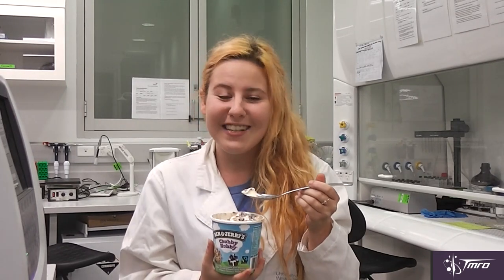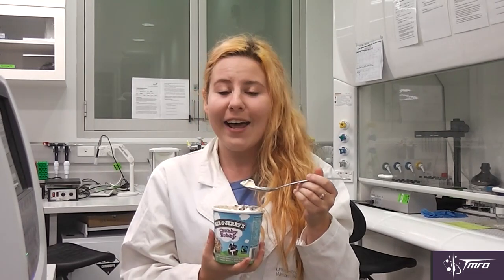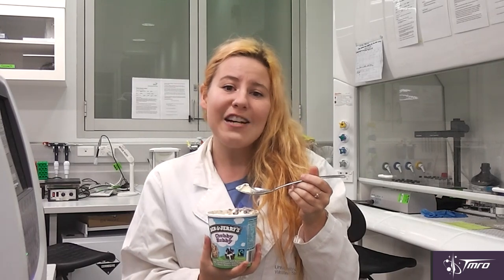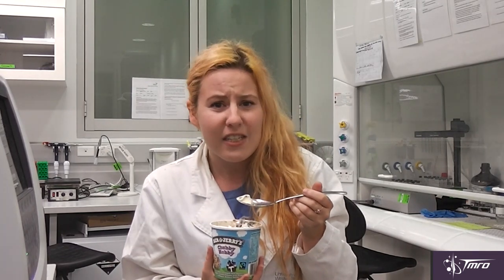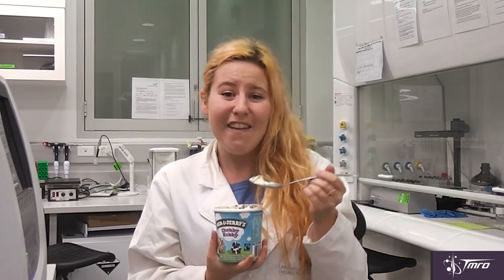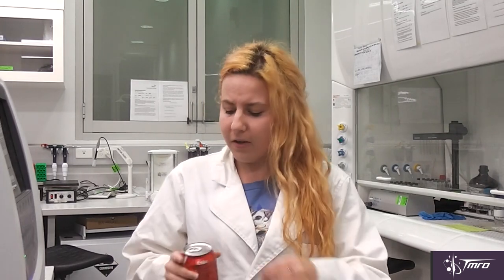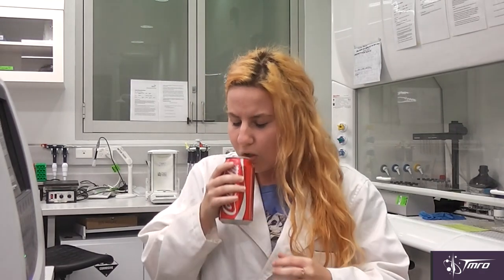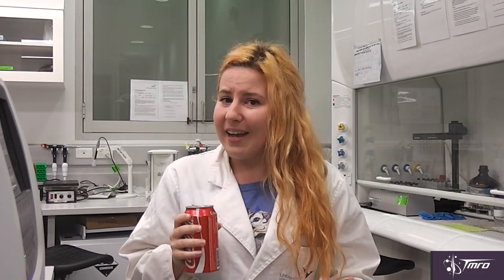Why is there no cold beer in space!? – Space Pod 05/06/15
From wet burps to breaking the rules, Lisa Stojanovski talks about the different fridges on the International Space Station and why none of them are stocked with beer.